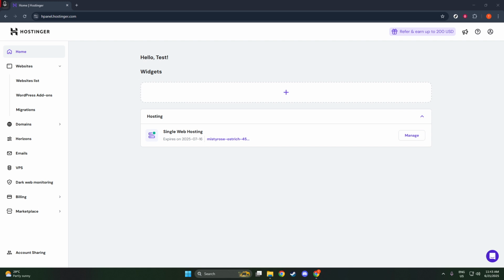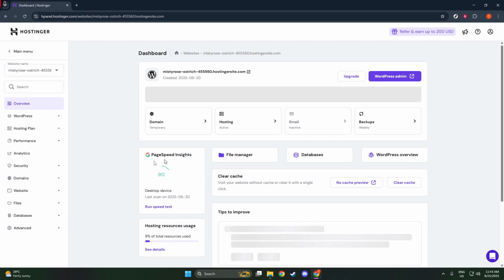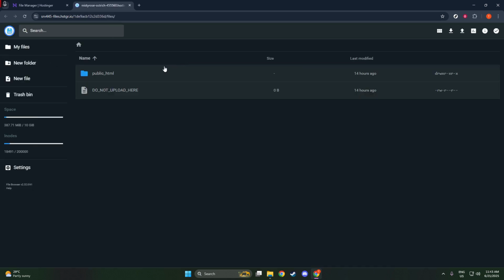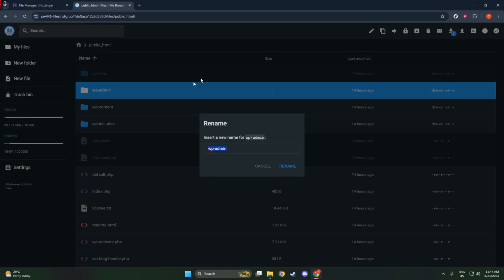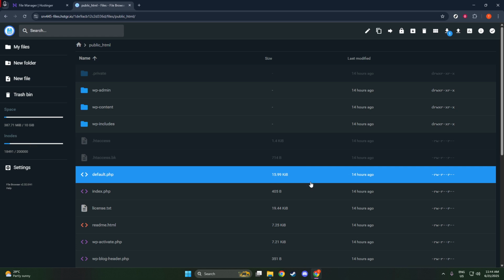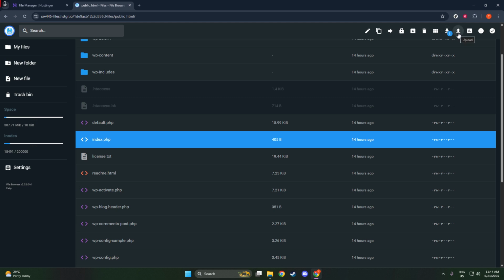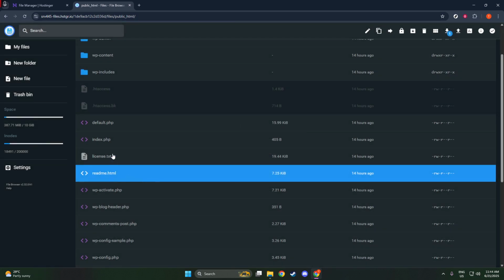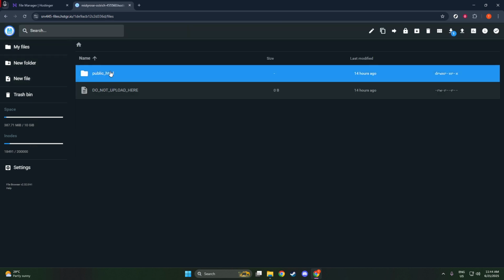How to Manage Files in Hostinger File Manager [2026 Full Guide]